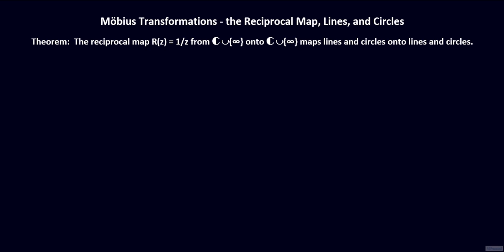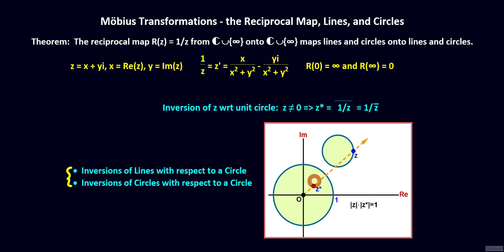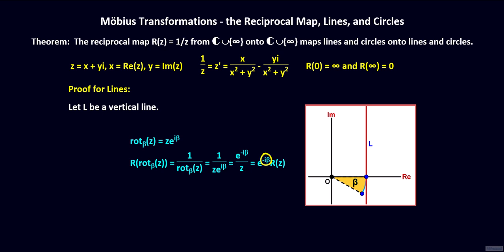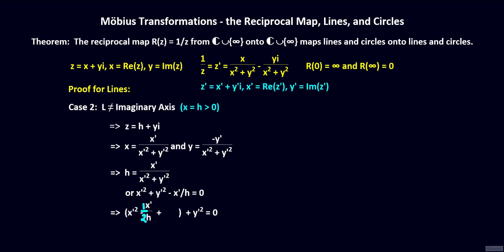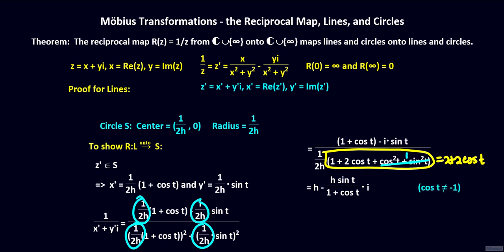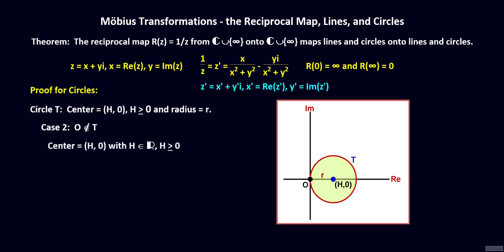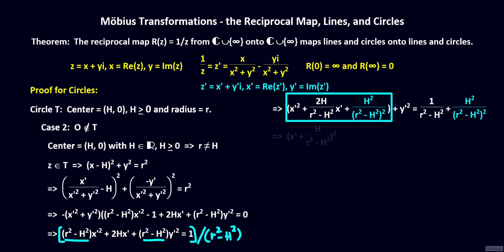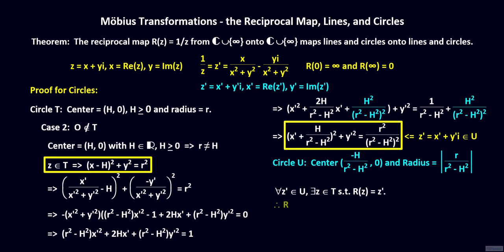Möbius Transformations the Reciprocal Map, Lines, and Circles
Showing that the Reciprocal Map 1/z maps lines and circles onto lines and/or circles.